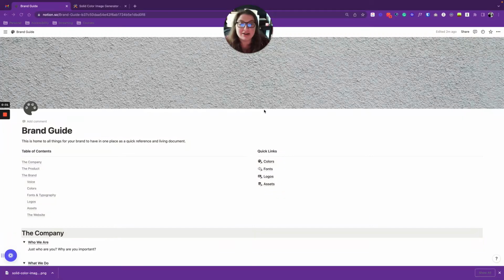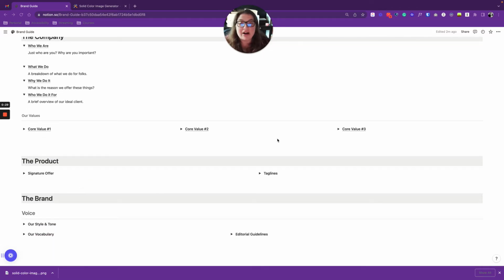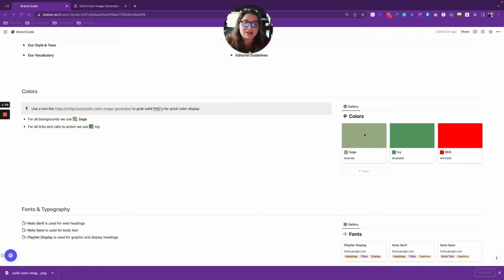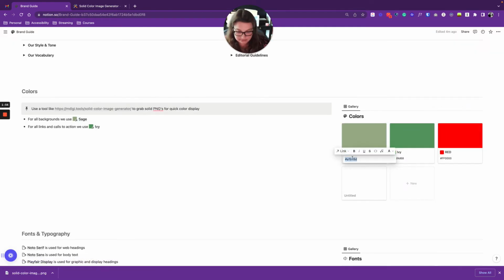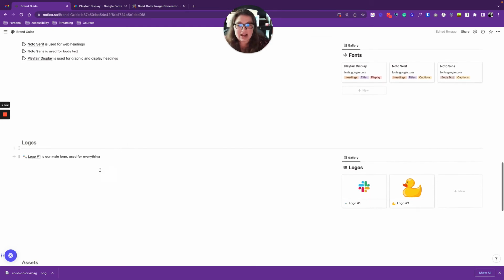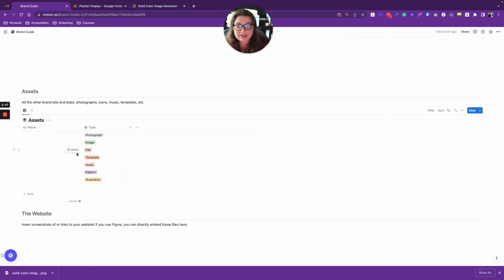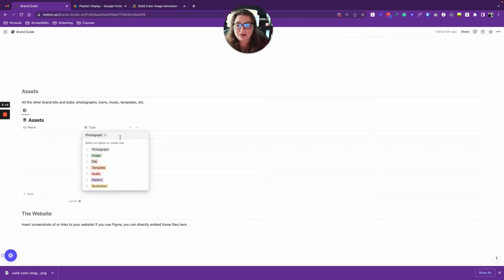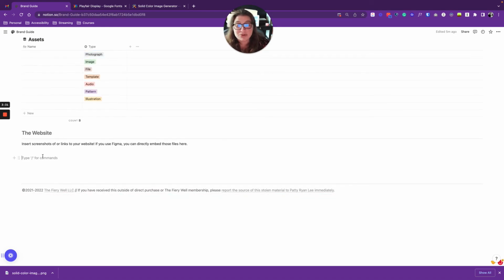Notion Template - Brand Guide (Free) - Walkthrough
This is a video walkthrough of our FREE Brand Guide, a Notion Template, which is available